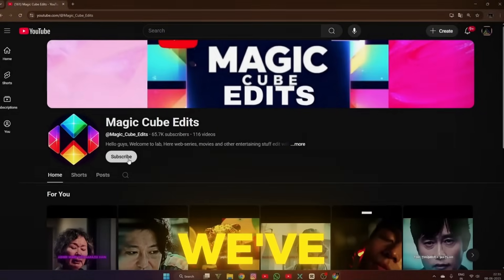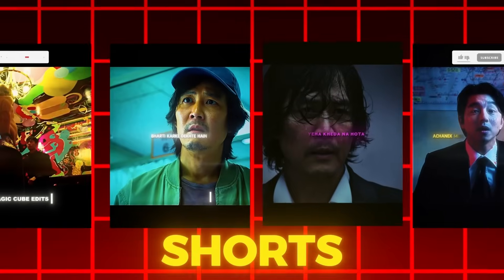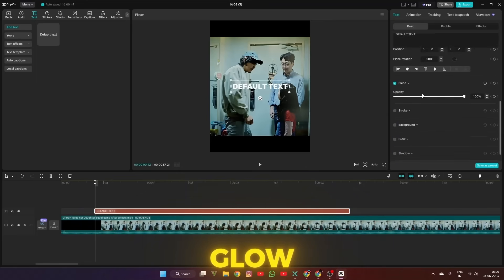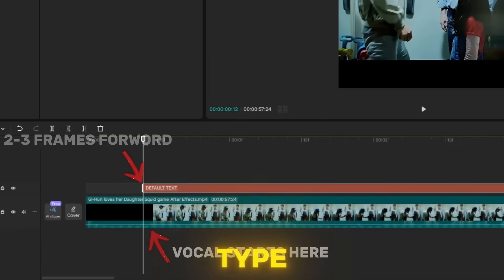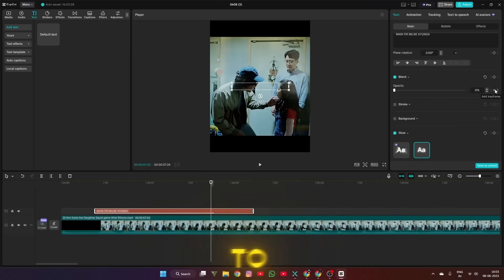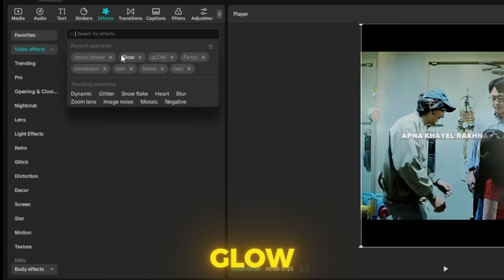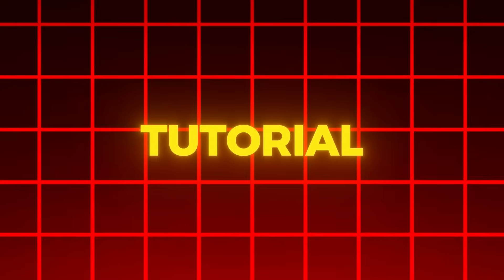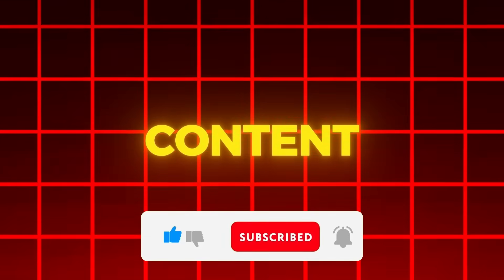🎬 How to Make AE-Style Text in CapCut PC!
In this tutorial, I’ll show you step-by-step how to create After Effects-style animated captions using CapCut on PC. These captions are perfect for YouTube Shorts, Reels, and TikTok!

💻 Software Used: CapCut (Desktop Version)
🎥 Editor: Magic Cube Edits

how to make ae like text in capcut
capcut ae style text tutorial
capcut kinetic typography pc
capcut text animation like after effects
capcut pc text animation tutorial
capcut tutorial for captions
ae style captions in capcut
capcut motion text effect
capcut youtube shorts text
capcut professional text editing
how to make animated text in capcut pc
capcut pc text editing tutorial
capcut like after effects
make subtitles like after effects in capcut
capcut editing tutorial 2025